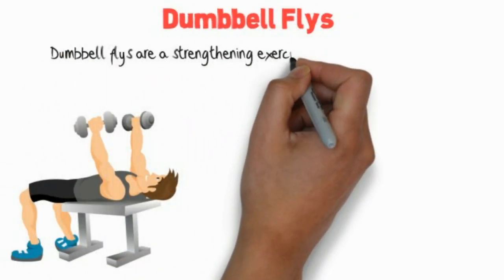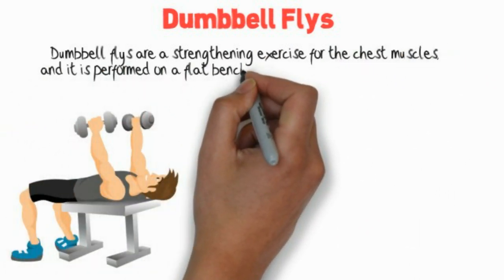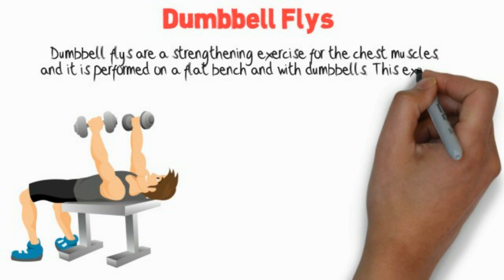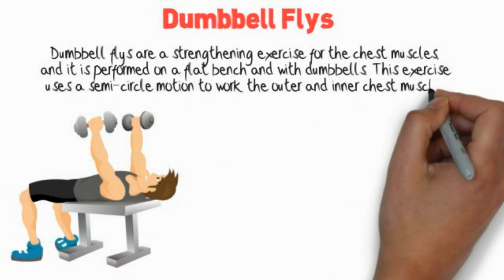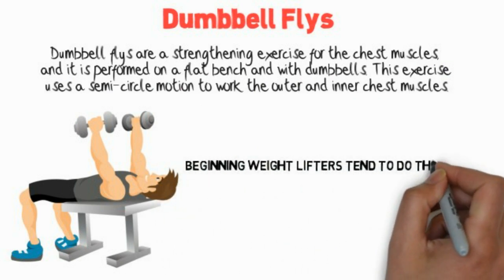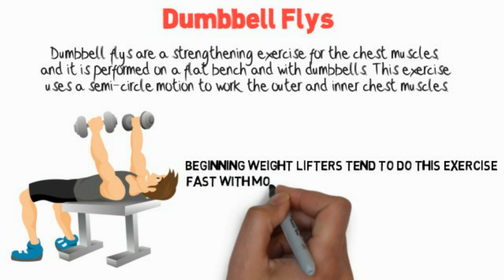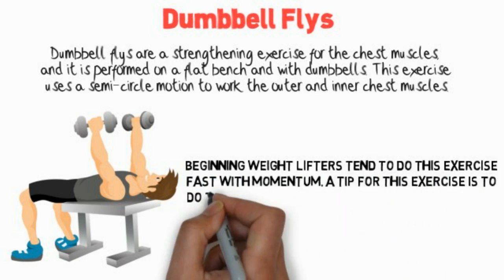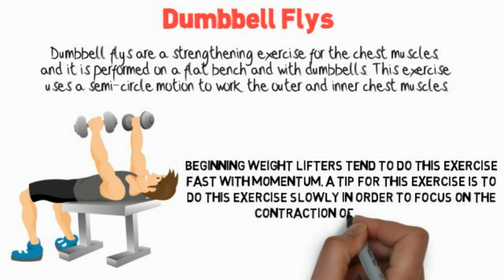Workout Tips - Dumbbell Flys